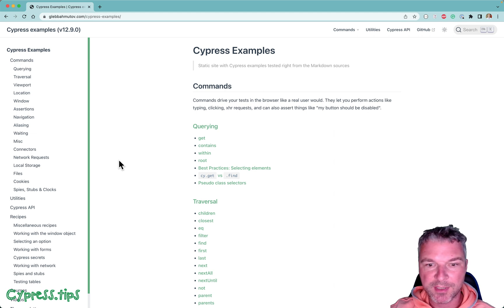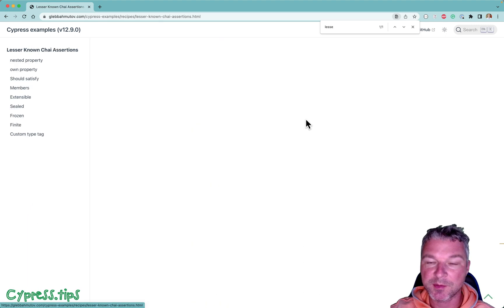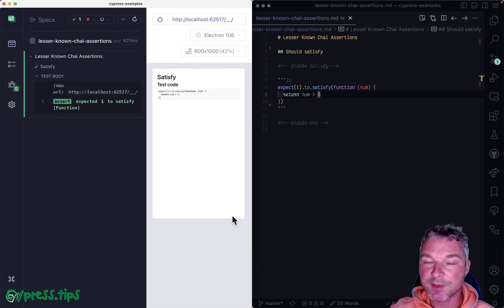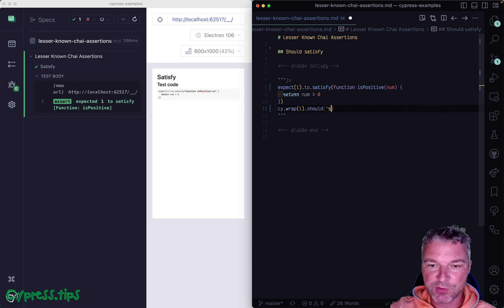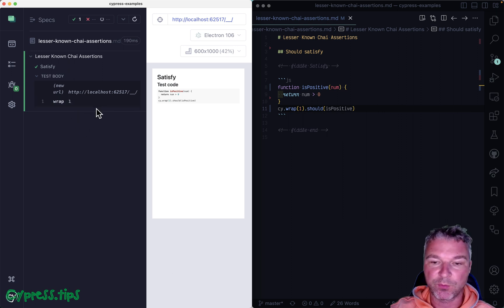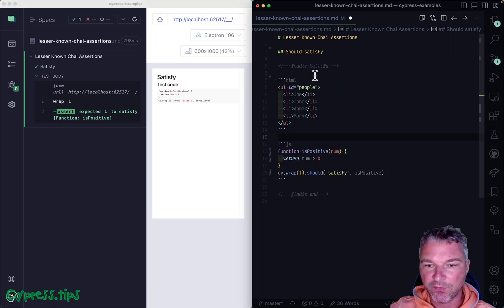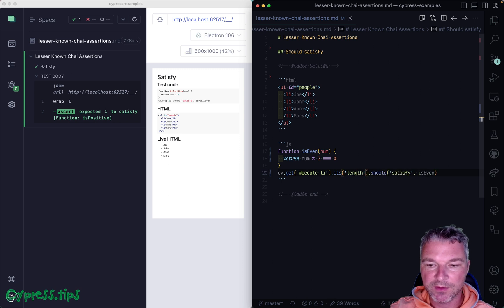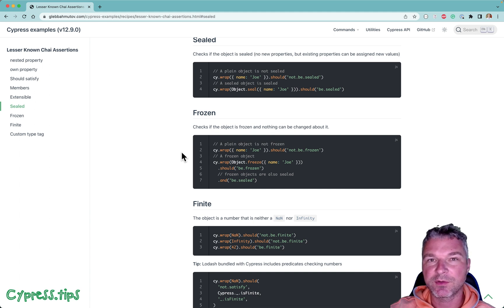Lesser Known Chai Assertions Like Satisfy A Predicate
There are lots of built-in Chai assertions that are almost unknown. This video shows one such example "should satisfy a predicate" assertion. For example, if we want to confirm the number of elements is even, we could write
function isEven(num) {
  return num % 2 === 0
cy.get('people li')
  .its('length')
  .should('satisfy', isEven, 'number of people should be even')